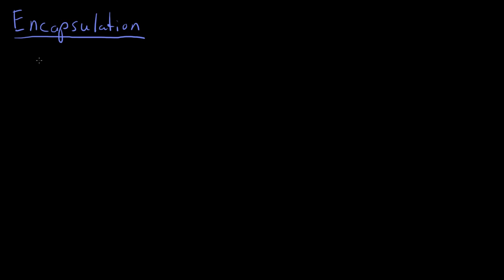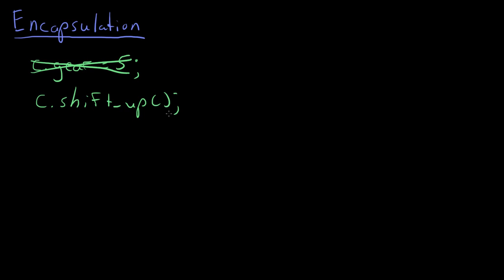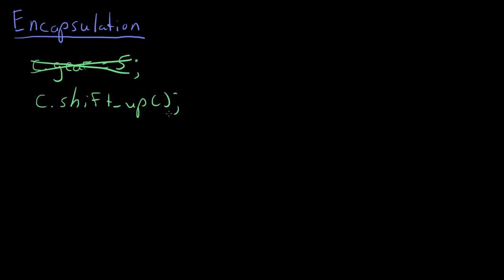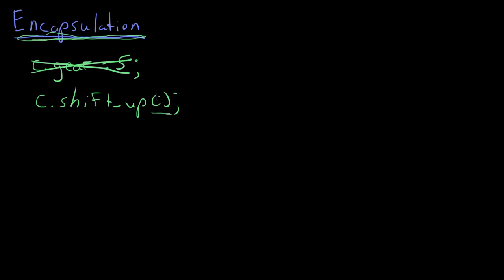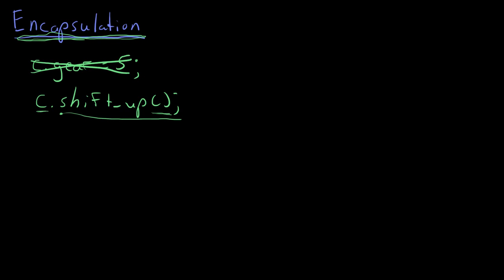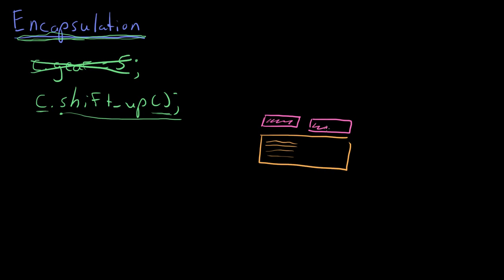OOP - Encapsulation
Attribution